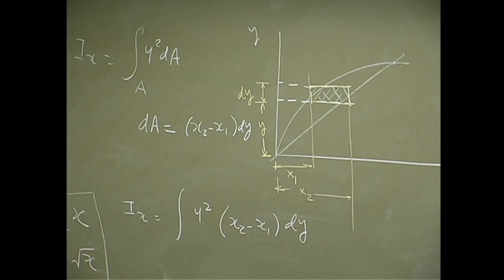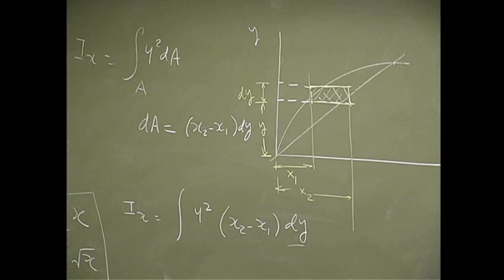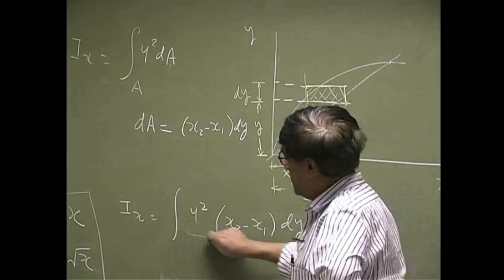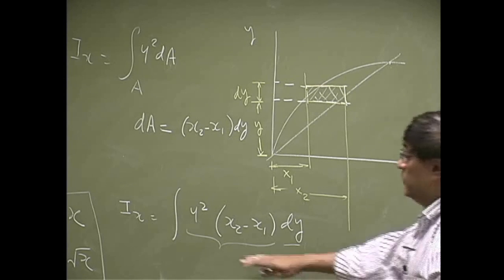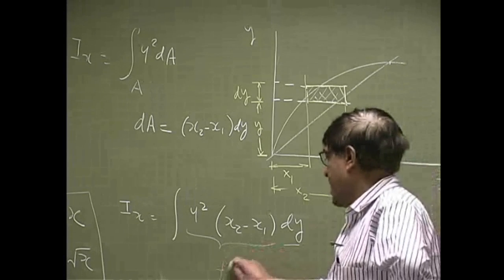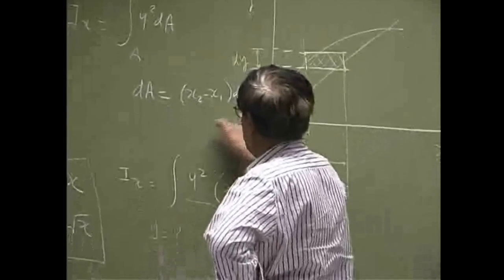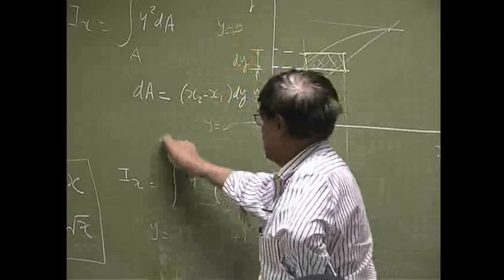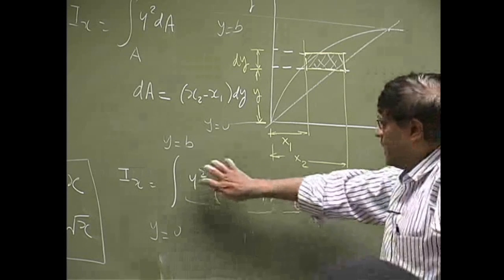Moment of Inertia | Method of Integration | Example 1 Part A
Use of method of integration to calculate moment of inertia of a cross sectional area